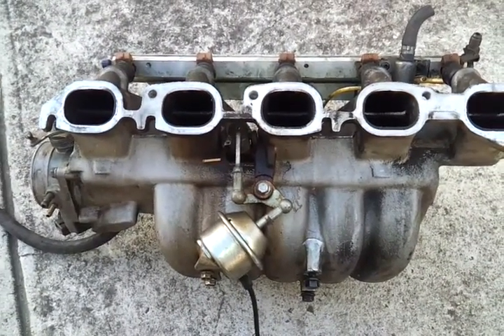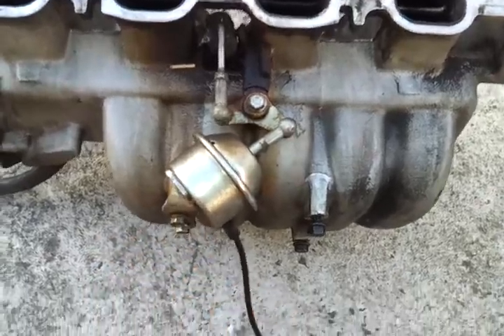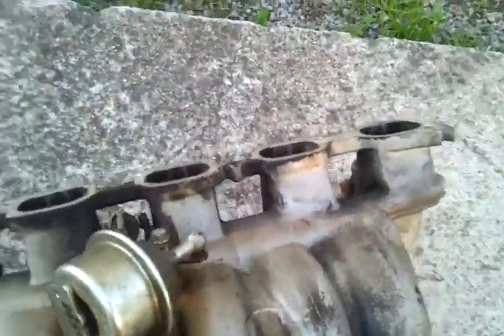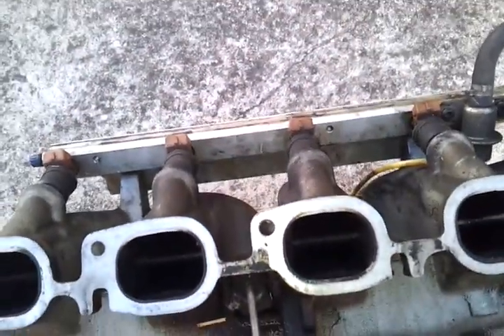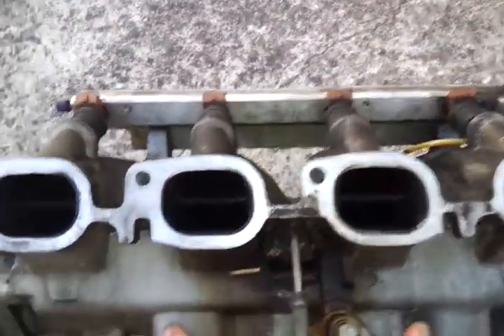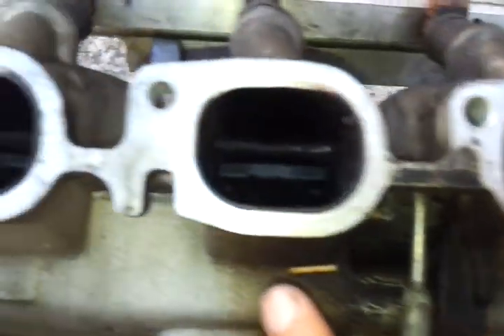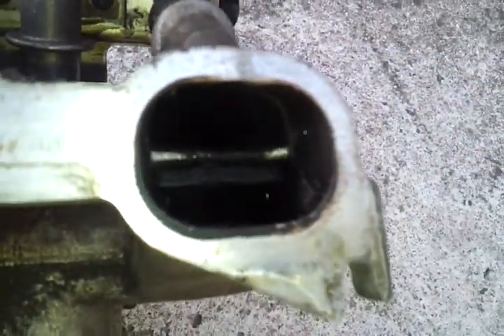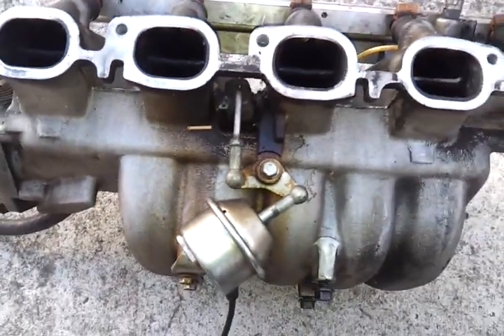Volvo VVIS operation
A short video about how the VVIS operation occurs on Volvo's early heads by opening up a set of butterfly valves at approximately 4,100rpm which further boosts torque.  However at 4,100rpm you have already missed most of the engine's torque curve.  There is a modification designed by a guy named Yits in Sweden which forces this system into operation far earlier in the rev range and greatly improves torque.